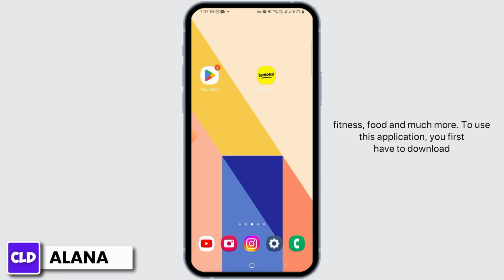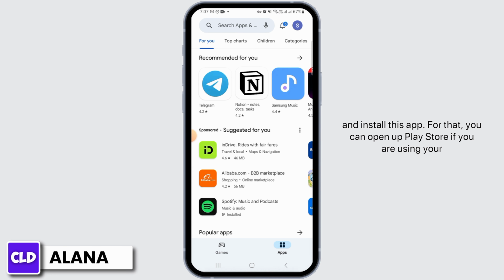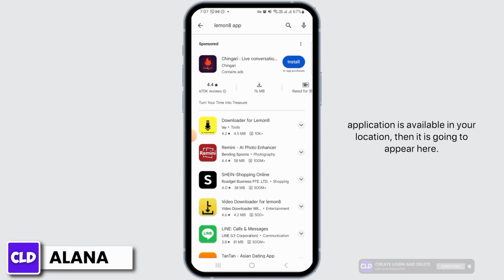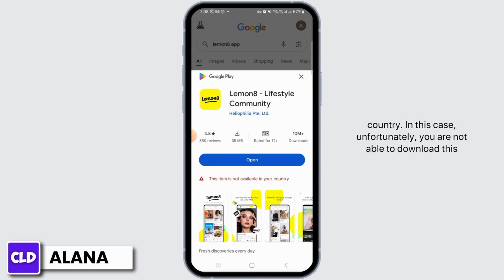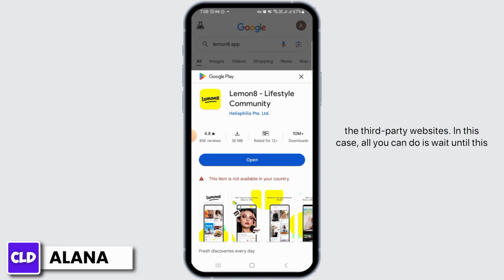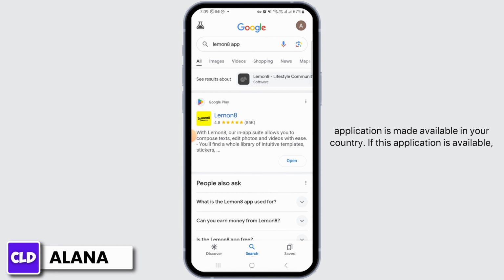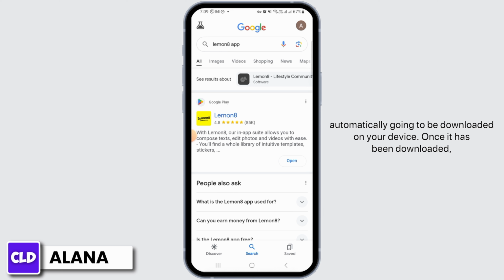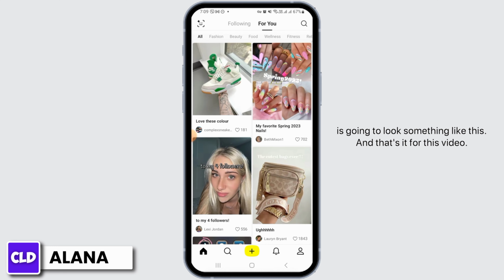How To Get Lemon8 App 2024 - Full Guide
Tutorial On How To Get Lemon8 App 2024 - Full Guide.

Welcome to Create Login And Delete! In 2024, if you're curious about the Lemon8 app and wondering how to get it, whether it's free, and where to download it, this guide is for you. We'll cover all the essentials to help you easily download and start exploring the Lemon8 app.

Let’s dive into the world of Lemon8!

🔑 Topics Covered:

1. **How To Get Lemon8 App**: A comprehensive guide on the steps to download and install the Lemon8 app on your device, suited for both beginners and seasoned app users.

2. **Is the Lemon8 App Free?**: Addressing the question of cost, this section will inform you about any charges or subscriptions associated with using the Lemon8 app.

3. **Where to Download Lemon8?**: Guidance on finding the Lemon8 app, including details on official sources for downloading it, ensuring you get the legitimate version of the app.

🕒 Timestamps for Easy Navigation:

0:00 - Introduction
0:30 - How to Download Lemon8 App

This guide is perfect for anyone looking to join the Lemon8 community and needs help with downloading the app. Any questions or need further assistance?